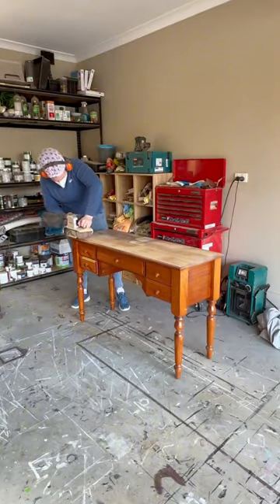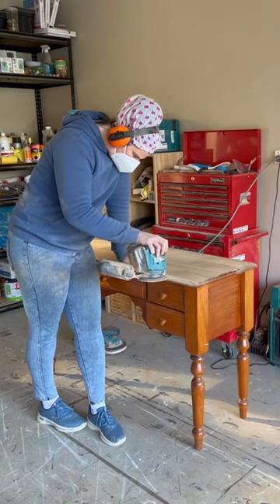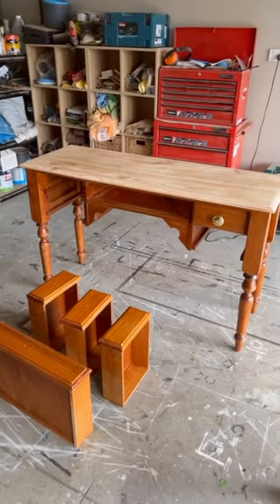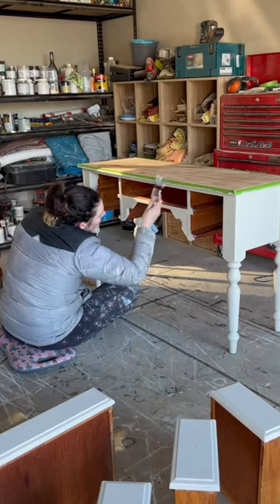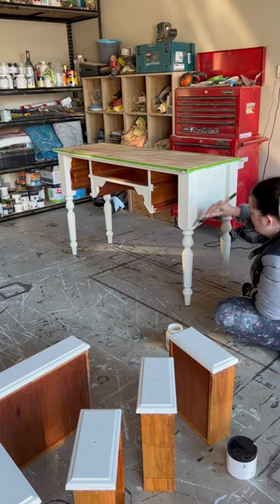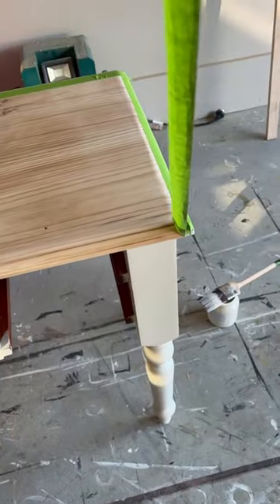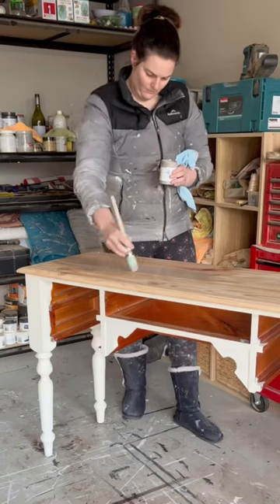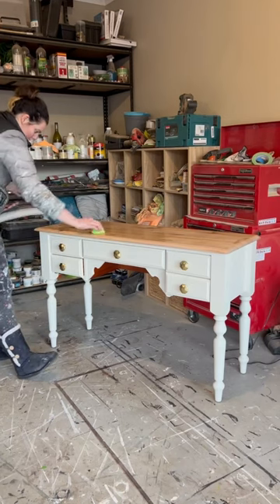For The DIY Lovers ✨ A simple furniture makeover!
Calling all DIY enthusiasts ✨ Join us for a simple and satisfying furniture makeover! In this video, we'll guide you through the steps of transforming a piece with easy yet effective techniques. Whether you're into painted furniture, furniture restoration, or just looking for creative inspiration, this is a must-see. Witness the magic of a quick and accessible DIY project as we breathe new life into this piece, offering ideas and inspiration for your next furniture transformation.